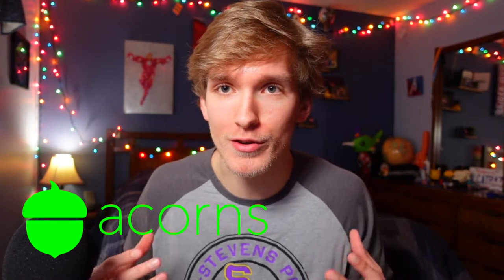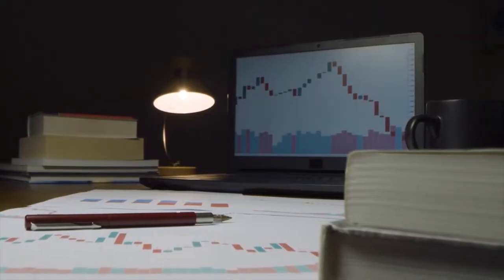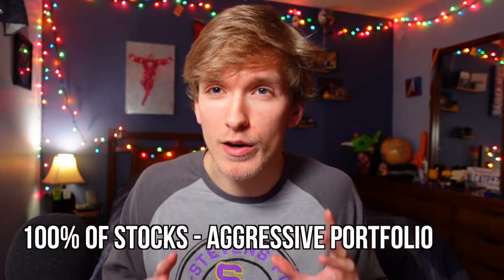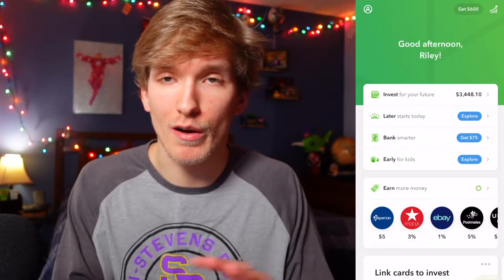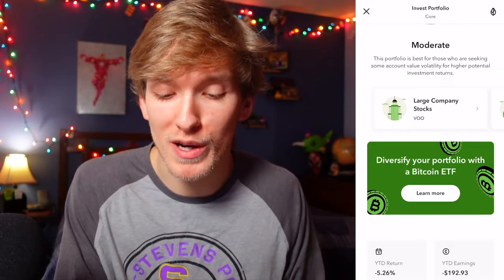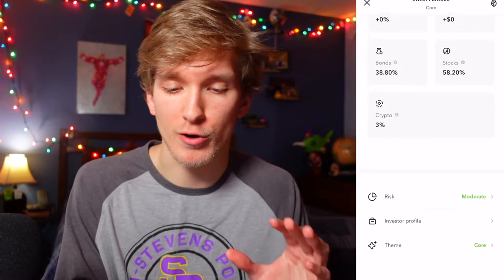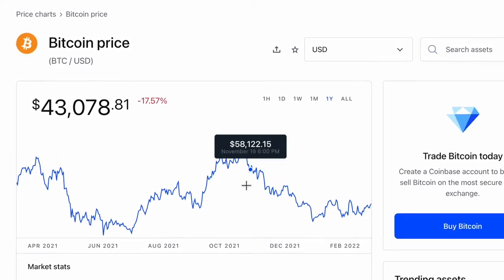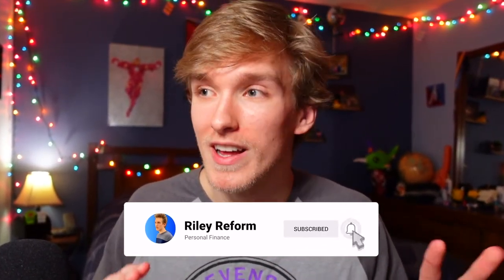Should You Invest in Crypto on Acorns?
Acorns recently released a new Bitcoin ETF feature, and I put it to the test. Investing in Crypto can be a scary thing, but Acorns aims to simplify that process. Is investing in Crypto on Acorns the right move for you, or should you stay away? Is it worth it?

chapters:
0:00 Intro
0:48 Bitcoin ETF in Acorns
4:24 Acorns App
4:47 Turning on The Crypto
7:26 Turning off The Crypto
8:29 Should You Use This Feature?
10:12 Outro